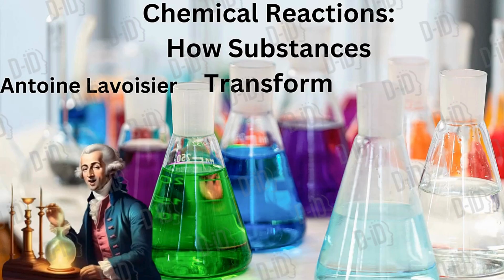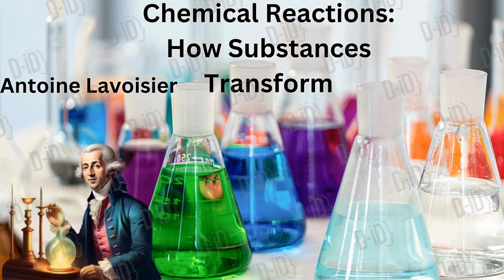Chemical Reactions How Substances Transform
🧪🌟 Hey Curious Kids! Get ready for an explosive episode as we dive into the world of chemical reactions! In this video, we'll discover what happens when substances mix and transform into something new. Learn about the different types of chemical reactions, see real-life examples, and find out why these reactions are so important in our everyday lives. Whether it's baking a cake or watching fireworks, chemical reactions are all around us! Stay curious and let’s explore the magic of chemistry! 🔬💥